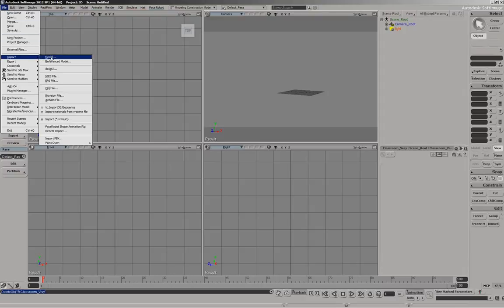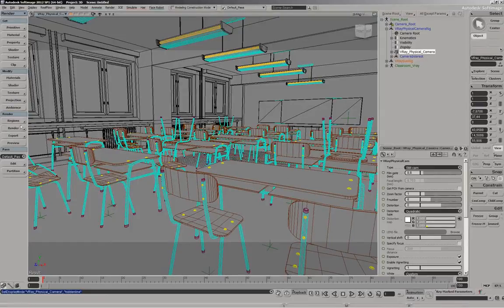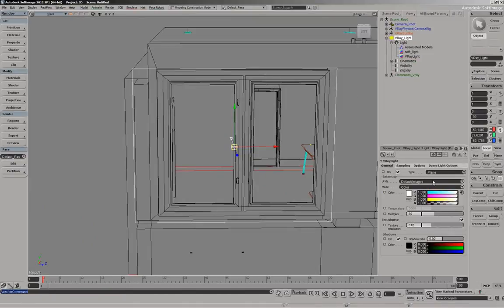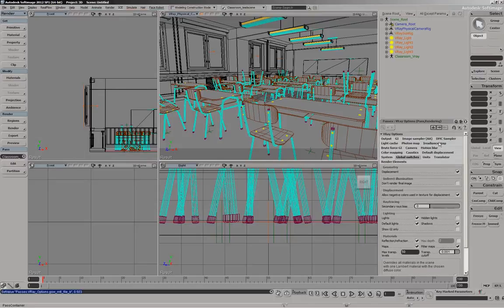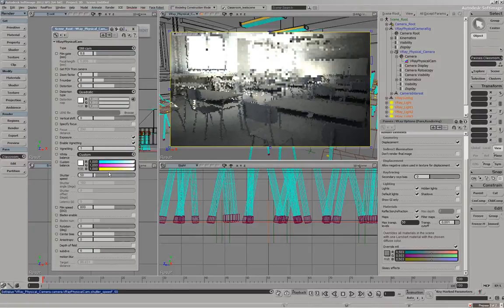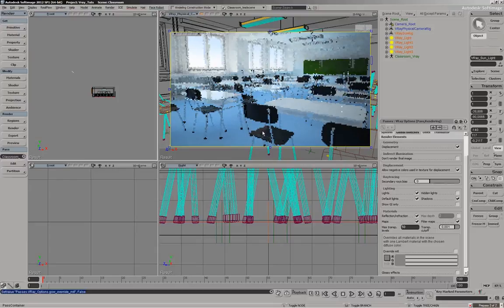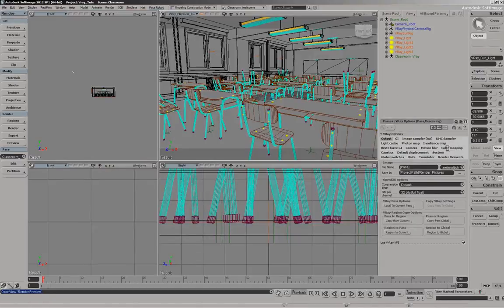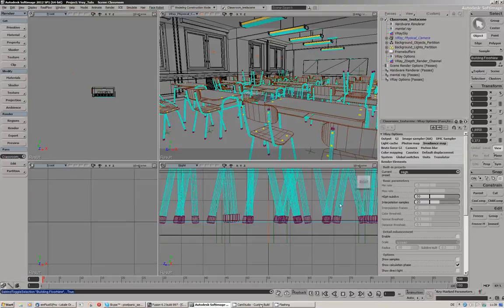Lighting an indoor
Cài đặt ánh sáng trong nội thất.